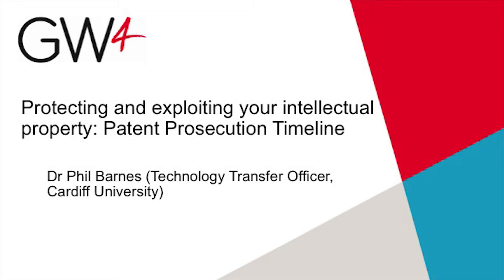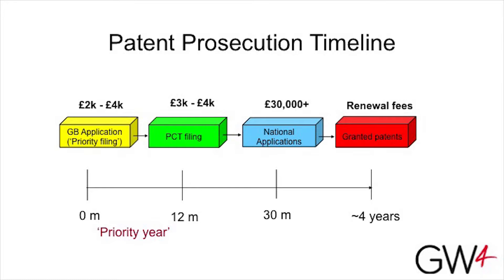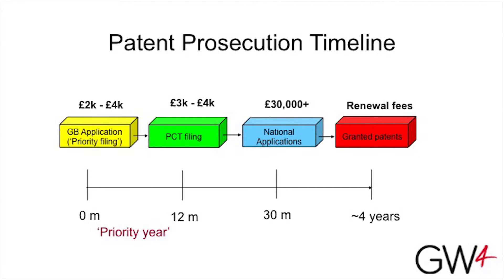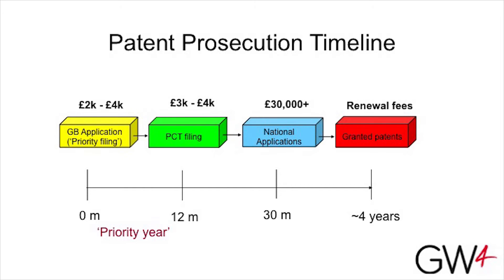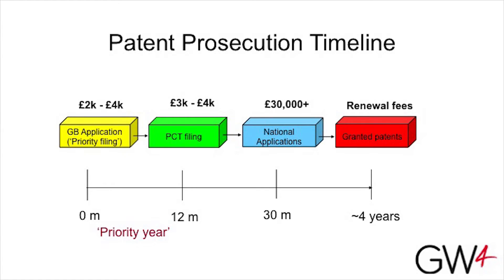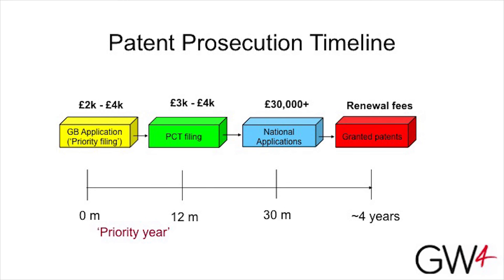Protecting and exploiting your intellectual property: Patent prosecution